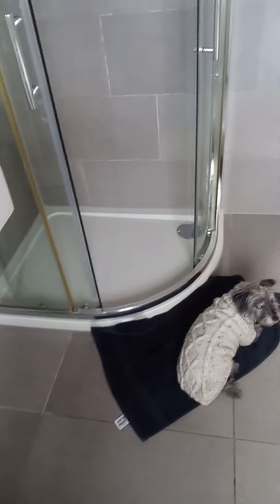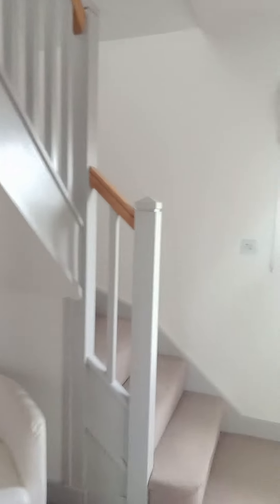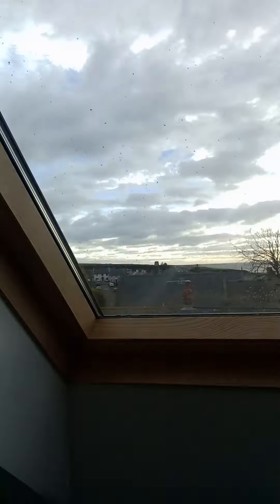holiday in Craster with family Nov 2022